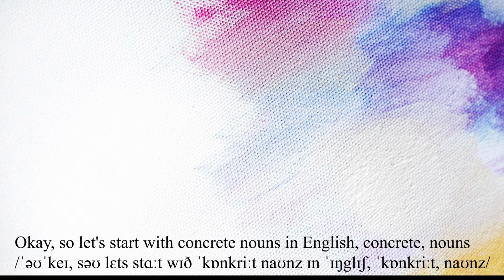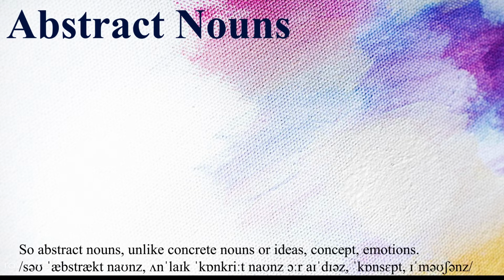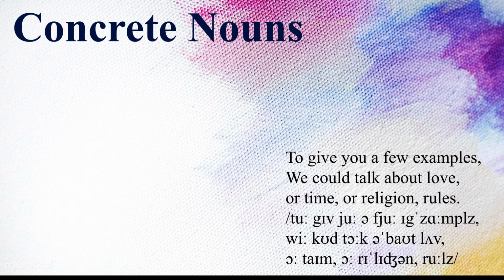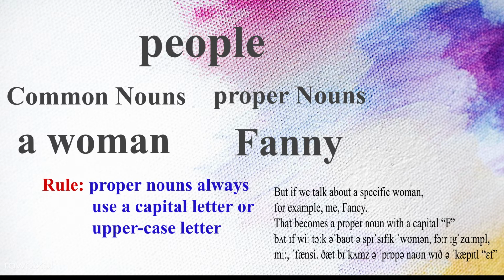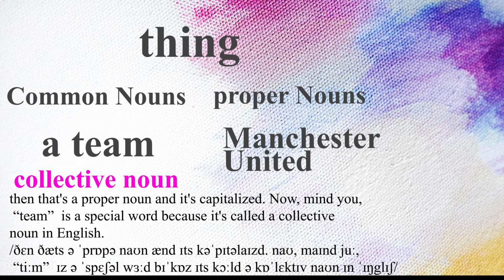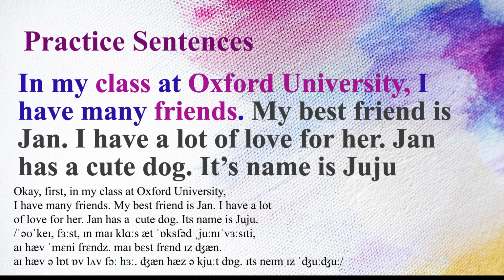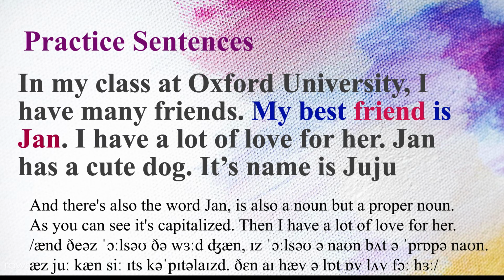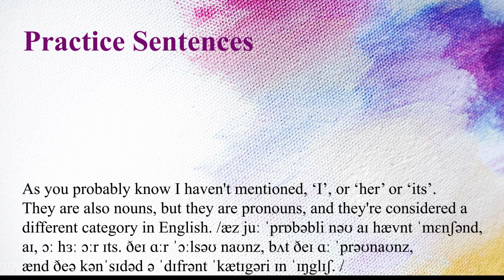Giới thiệu về danh từ trong English